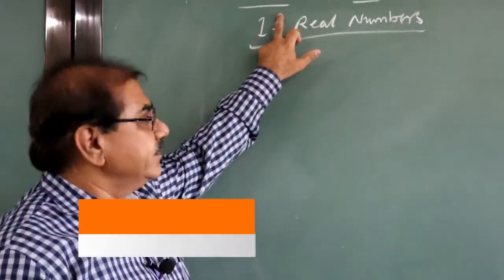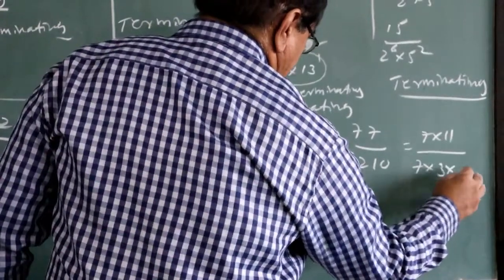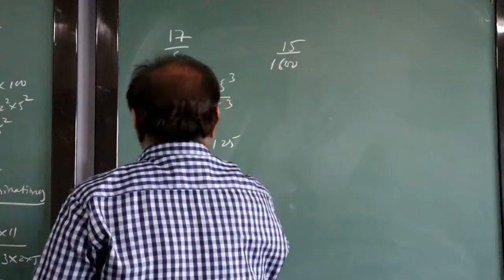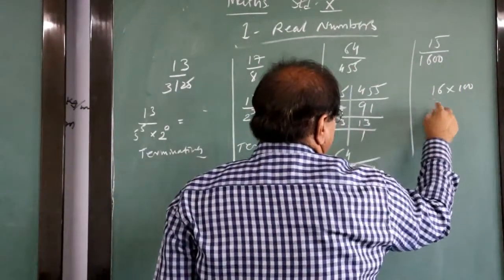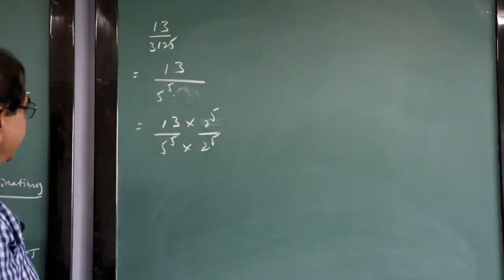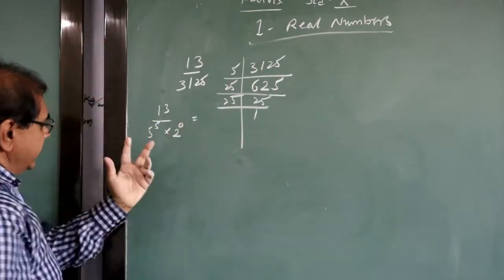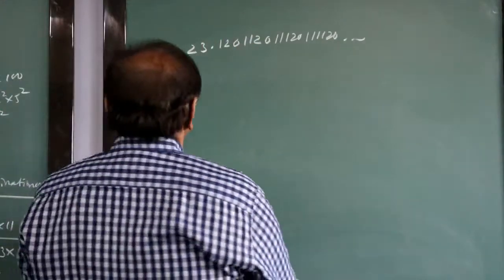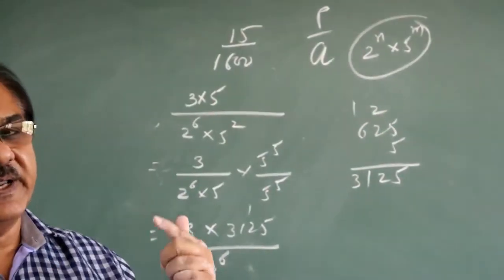STD – 10 Math Chapter 1 Part 06